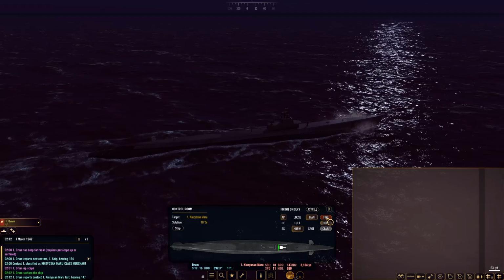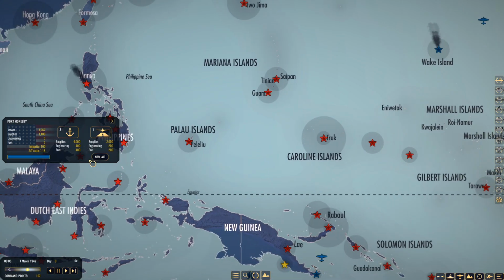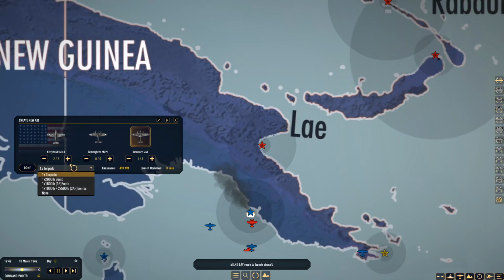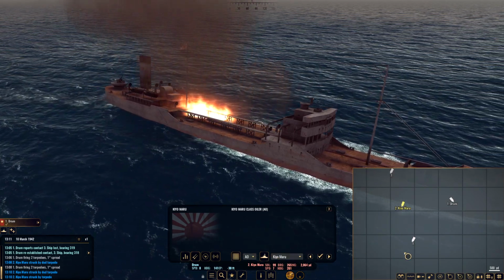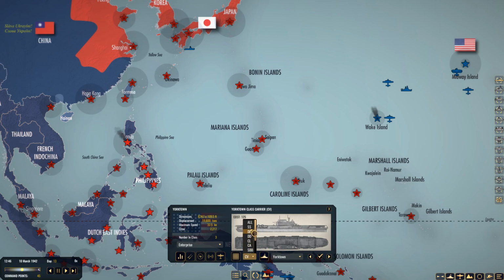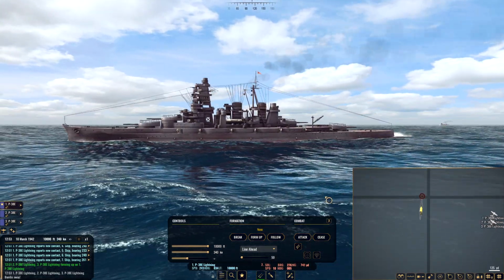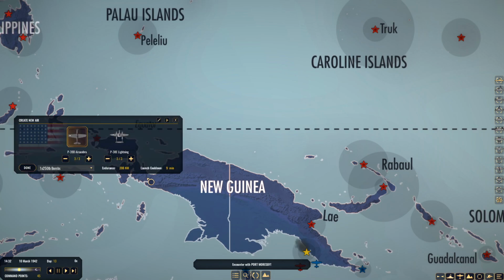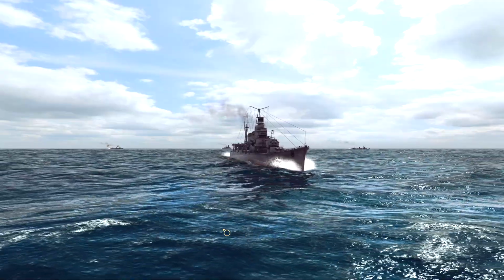Battle for Wake Island Ep3 || War on the Sea - Allied Pacific Mod Campaign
The Allied campaign of the Pacific theater this mod brings. The Japanese Empire has quickly expanded over Southeast Asia and the Pacific Islands. The last pockets of resistance in the East Indies are being neutralized. MacArthur is isolated on Luzon with his 15000 strong force, expecting to be able to hold at most 3 weeks before they are overwhelmed. The Australian garrison of Port Moresby has already engaged the Japanese soldiers down the Kokoda Trail. The situation is dire! Using Midway as a forward base, your orders are to liberate the islands and push Japan to its home islands.